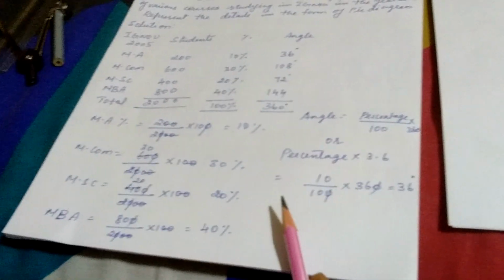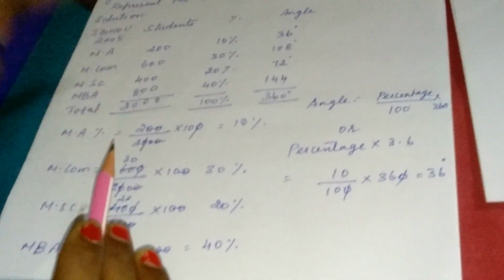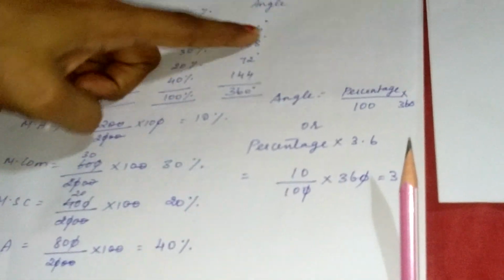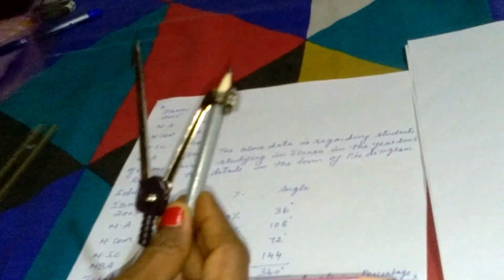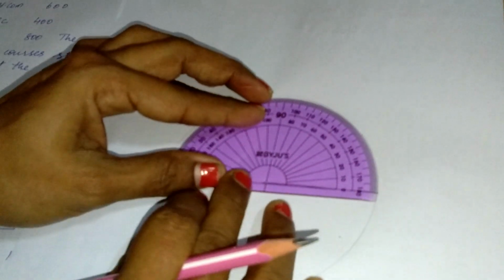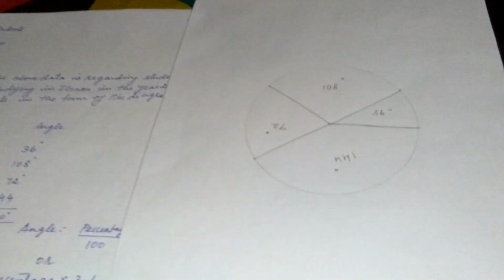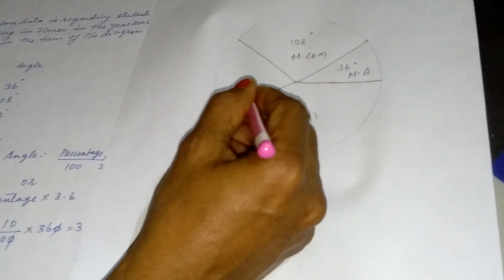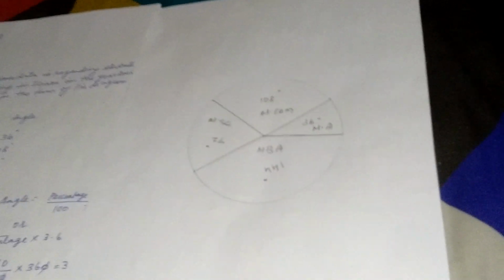Pie diagram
BDA